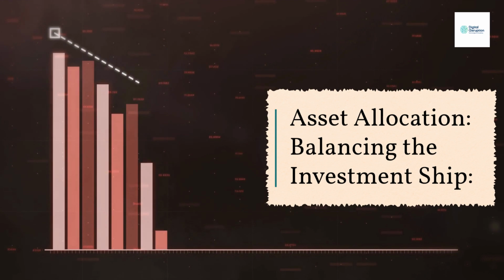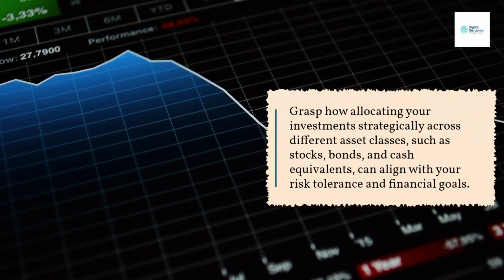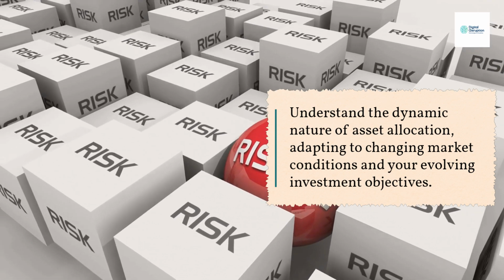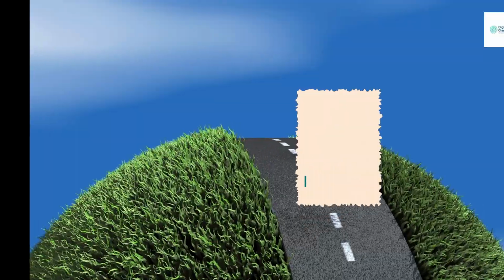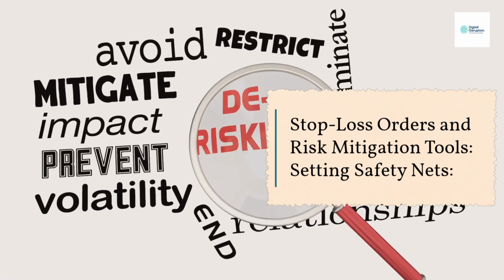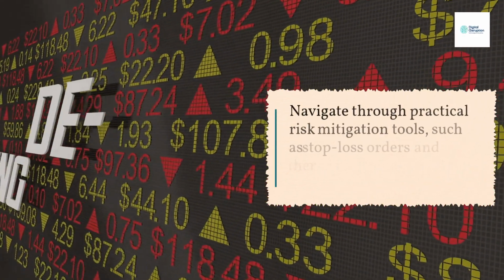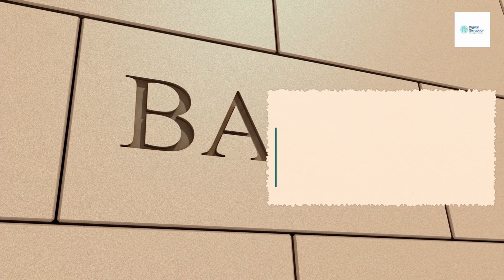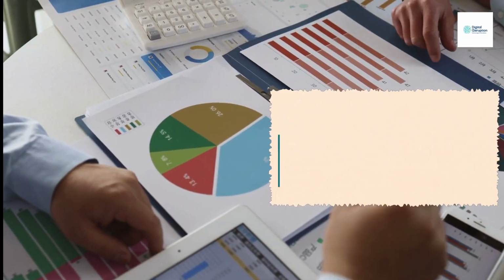Chapter 5 Risk Management Essentials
Welcome to Chapter 5 of "Capital Markets 101: Navigating the Financial Seas." In this segment, we dive into the critical realm of risk management, exploring the fundamental principles and strategies essential for safeguarding your investments in the dynamic world of capital markets.

Understanding Risk in Investments:
Begin your exploration by understanding the multifaceted nature of risk in investments. Recognize that risk is an inherent aspect of the financial landscape, encompassing various factors such as market volatility, economic uncertainties, and individual investment decisions. Grasp the significance of acknowledging and managing risk as a proactive strategy.

Types of Investment Risks: Navigating the Seas of Uncertainty:
Navigate through the different types of risks investors face in the markets. From market risk and credit risk to liquidity risk and geopolitical risk, understand the unique characteristics of each and how they can impact your investment portfolio. Recognize that a comprehensive risk management approach involves identifying, assessing, and mitigating these various risks.

Diversification: Spreading the Waves of Risk:
Delve into the powerful strategy of diversification as a cornerstone of risk management. Explore how spreading your investments across various asset classes, industries, and geographic regions can help mitigate the impact of adverse market conditions. Understand the principle of not putting all your financial eggs in one basket and how diversification can enhance the overall stability of your portfolio.

Asset Allocation: Balancing the Investment Ship:
Explore the crucial concept of asset allocation in managing risk. Grasp how allocating your investments strategically across different asset classes, such as stocks, bonds, and cash equivalents, can align with your risk tolerance and financial goals. Understand the dynamic nature of asset allocation, adapting to changing market conditions and your evolving investment objectives.

Risk Tolerance Assessment: Knowing Your Seafaring Limits:
Embark on the process of assessing your risk tolerance, a crucial step in crafting a risk management strategy tailored to your individual preferences and financial situation. Understand the factors that influence risk tolerance, from financial goals and time horizon to personal comfort with market fluctuations. Recognize that aligning your investments with your risk tolerance is key to navigating the seas of uncertainty.

Stop-Loss Orders and Risk Mitigation Tools: Setting Safety Nets:
Navigate through practical risk mitigation tools, such as stop-loss orders and other risk management techniques. Explore how these tools act as safety nets, automatically triggering sell orders when investments reach predefined price levels. Understand how incorporating risk mitigation tools can help protect your capital and limit potential losses in volatile market conditions.

Continuous Monitoring and Adjustment: Navigating Changing Tides:
Recognize the importance of continuous monitoring and adjustment in effective risk management. Grasp the dynamic nature of capital markets and how staying informed about market trends, economic indicators, and global events enables you to make timely adjustments to your investment strategy. Understand that proactive monitoring is essential for navigating changing tides.

Conclusion: Safeguarding Your Investment Voyage:
As you conclude this chapter, envision yourself as a captain safeguarding your investment voyage through the seas of capital markets. Recognize that risk management is not a one-time endeavor but an ongoing process that requires vigilance, adaptability, and a keen understanding of your financial goals. Armed with the knowledge gained in this chapter, you're better prepared to navigate the uncertainties and set sail confidently into the next chapter of "Capital Markets 101."

Become technology and technical champion in Python, Blockchain, Machine Learning, Deep Learning, Artificial Intelligence, Data Science , Cloud and IoT.